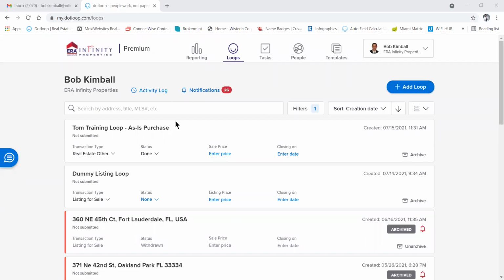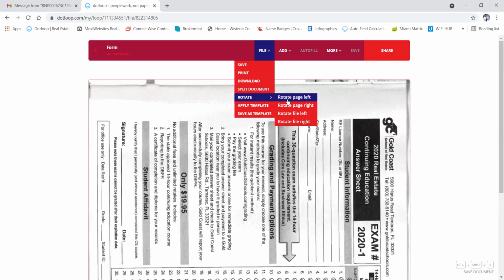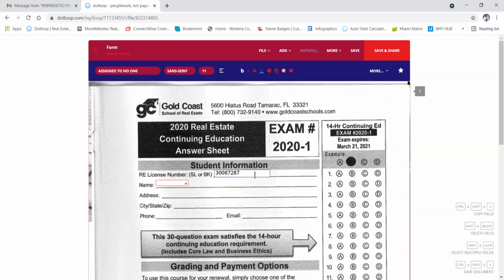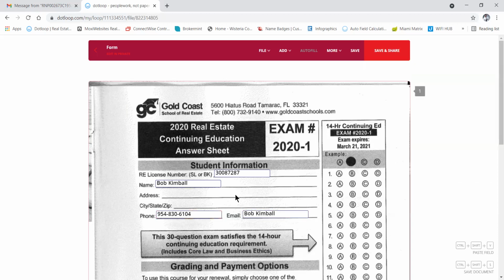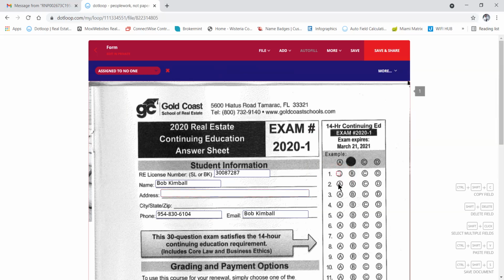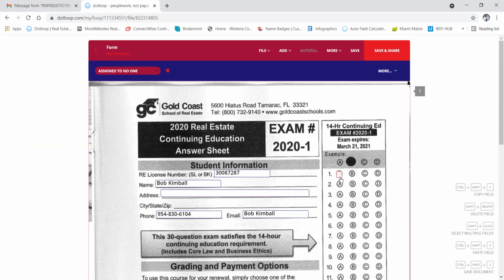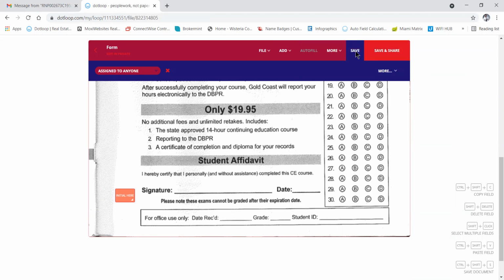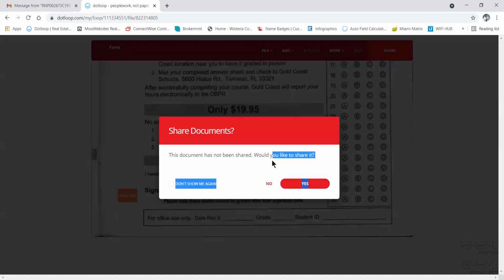Adding text to an uploaded form in Dotloop